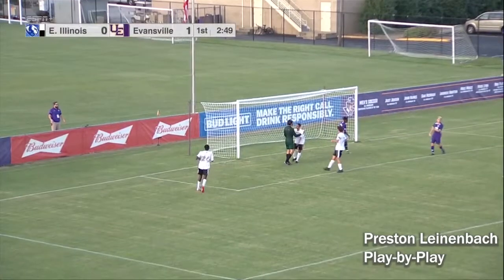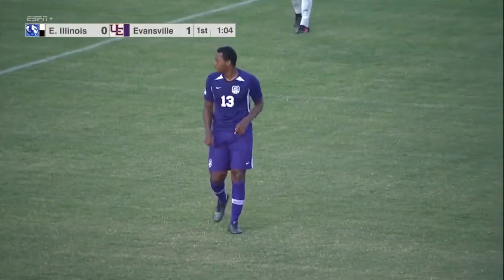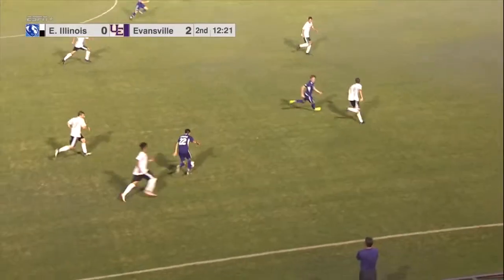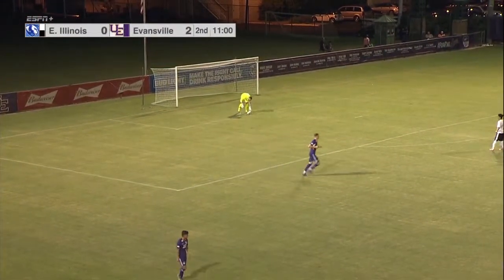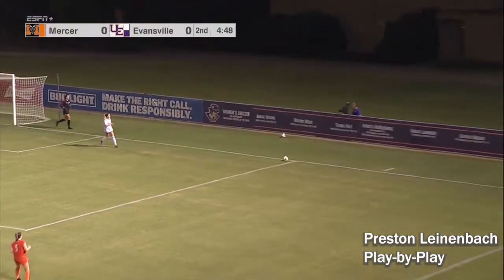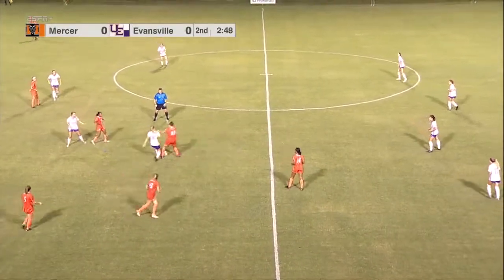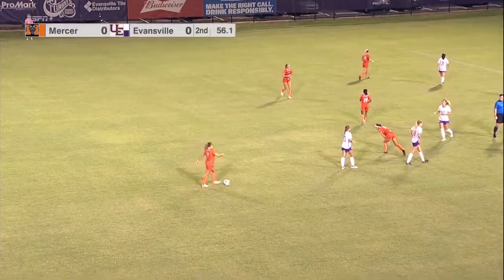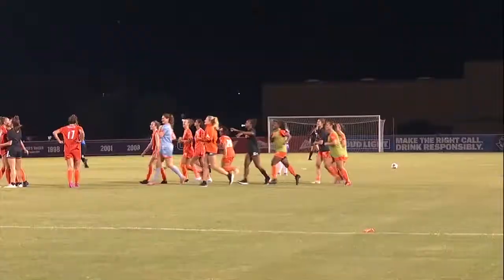Preston Leinenbach 2019 ESPN3 Soccer Play By Play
Featuring clips from:
MSOC Eastern Illinois vs. Evansville in August of 2019
WSOC Mercer vs. Evansville in September of 2019

Video: The Valley on ESPN, Missouri Valley Conference & ESPN